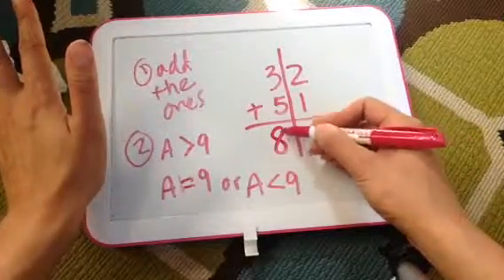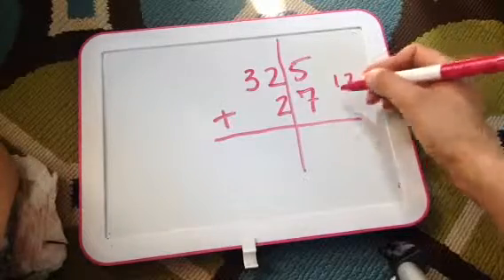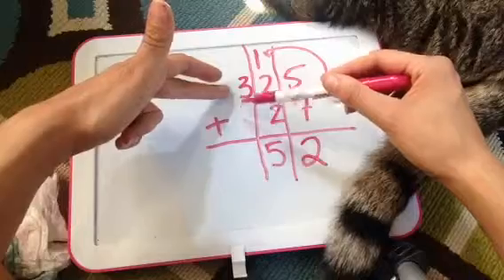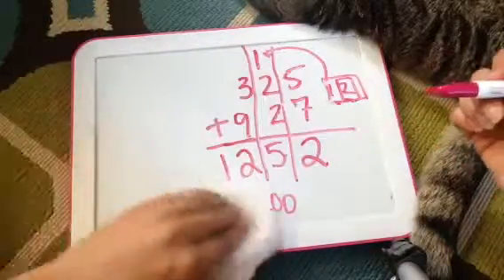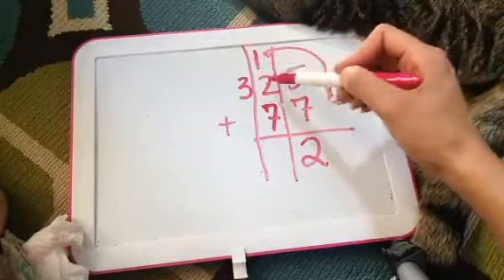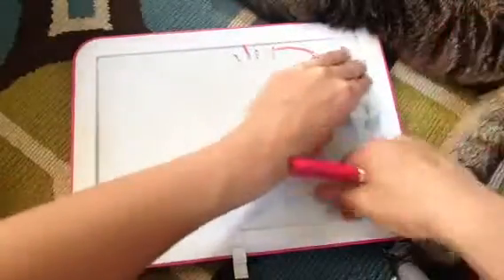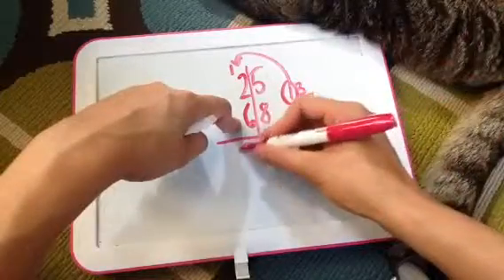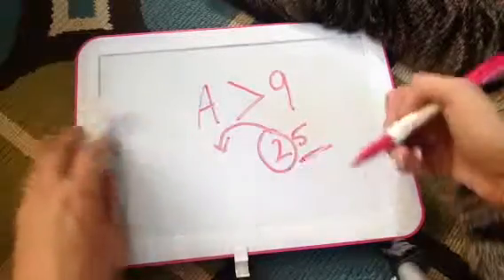DD 2 addition